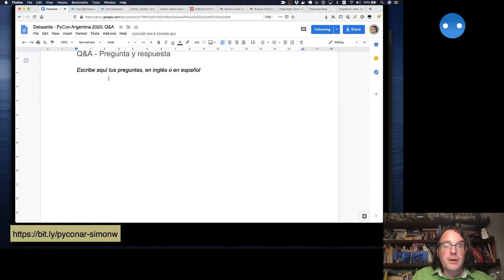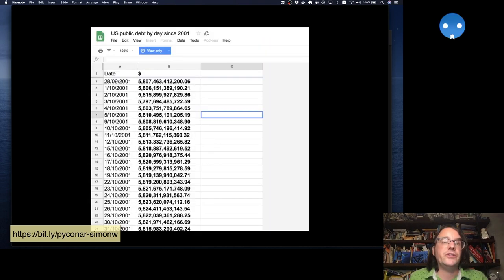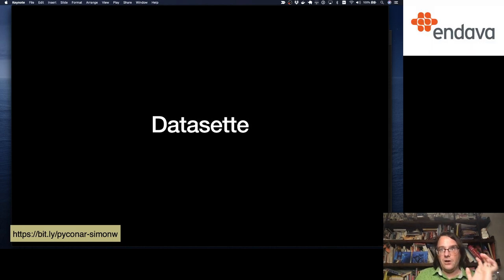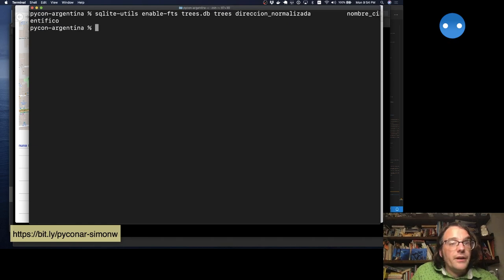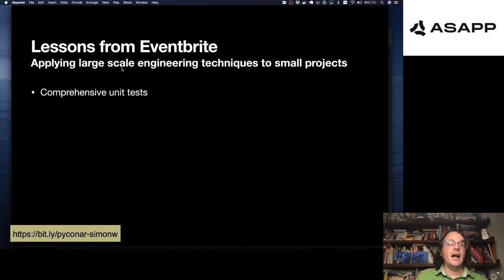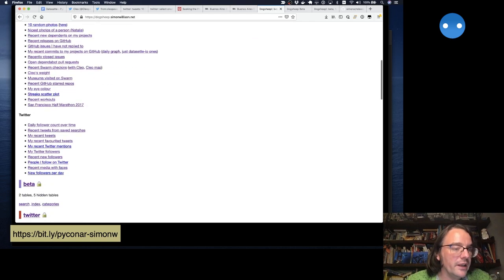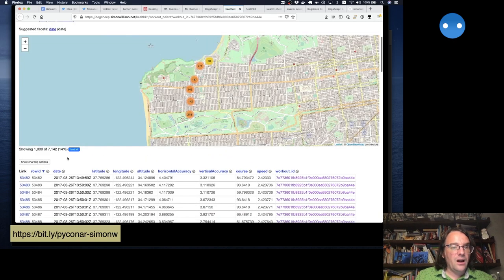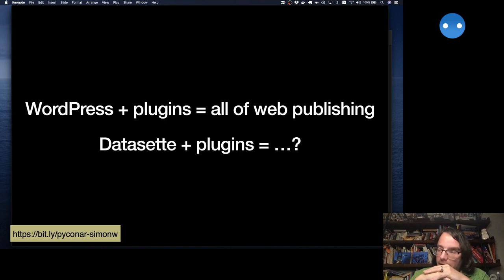PyConAr 2020 - Things I have learned building Datasette - KeyNote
by Simon Willison